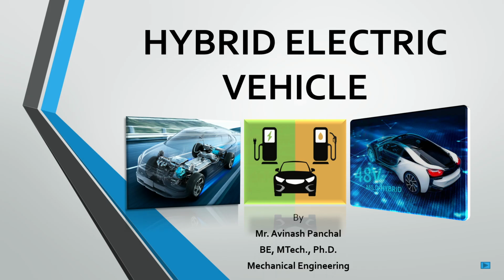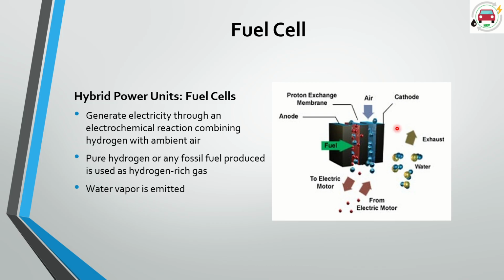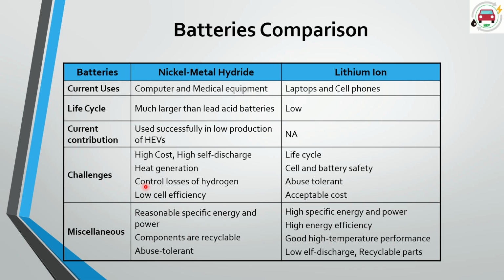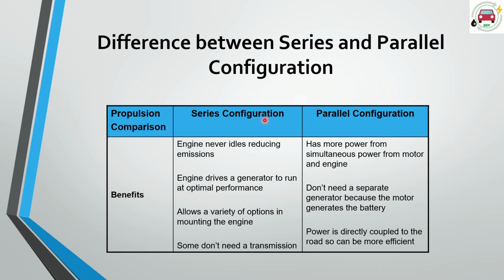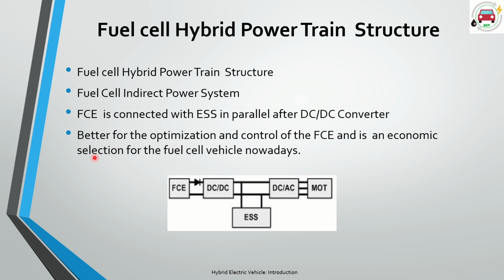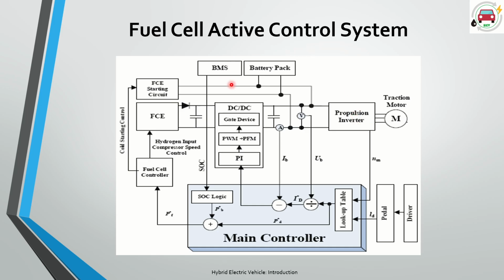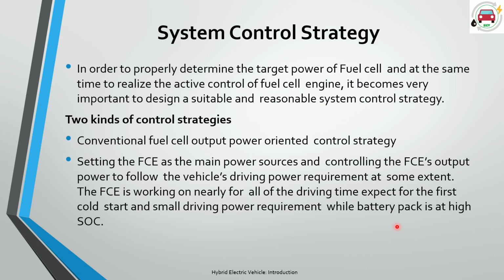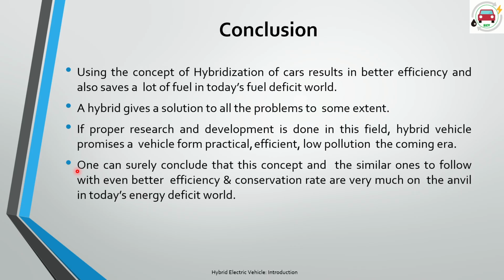Hybrid Electric Vehicle HEV Lecture 2